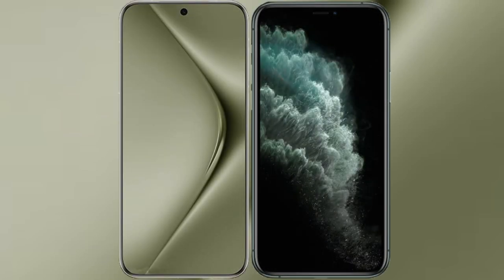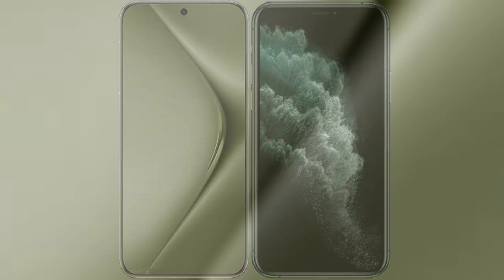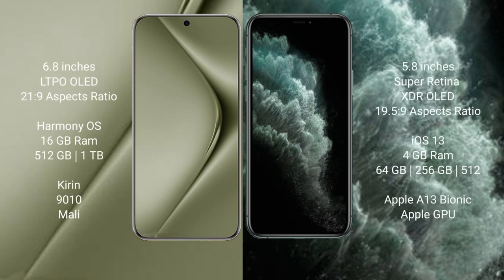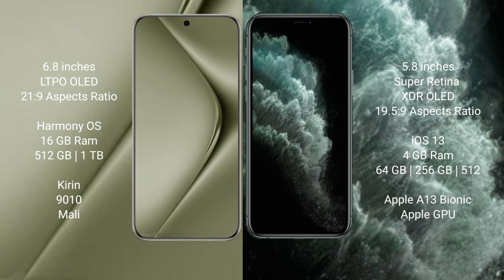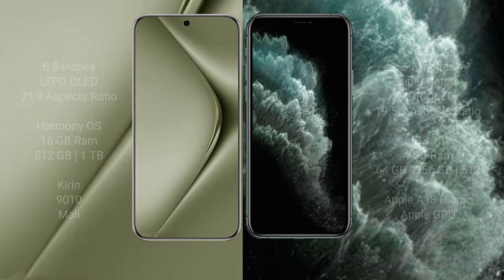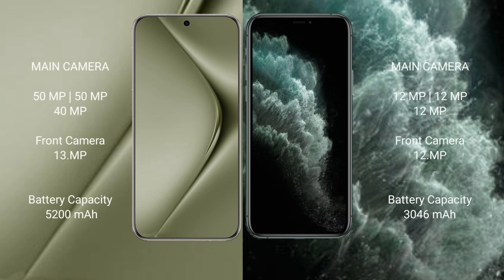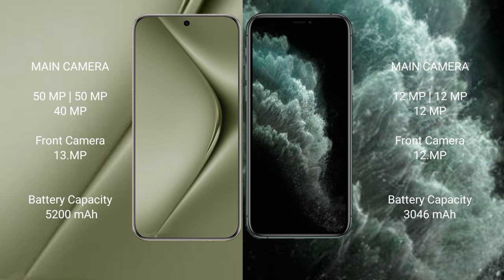Huawei Pura 70 Ultra vs iPhone 11 Pro Review